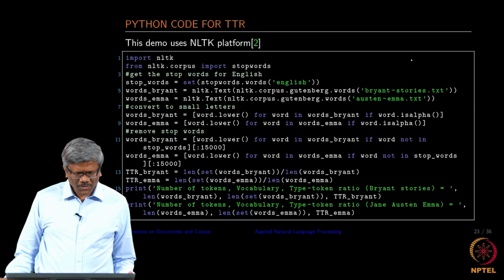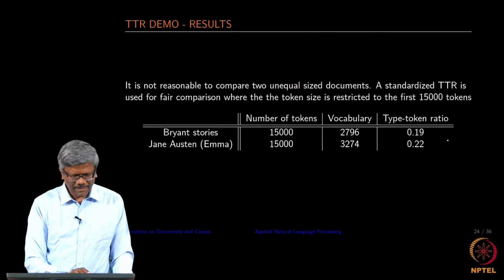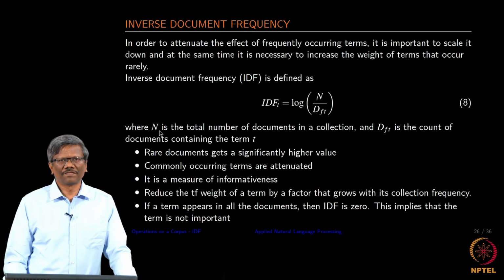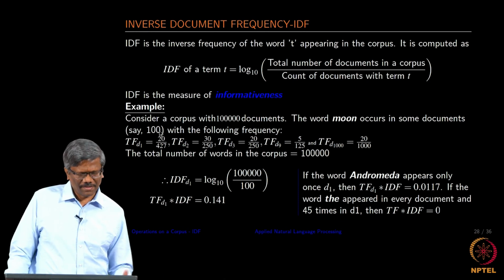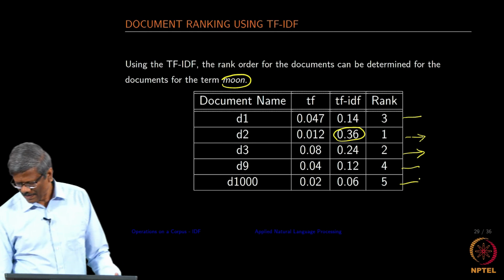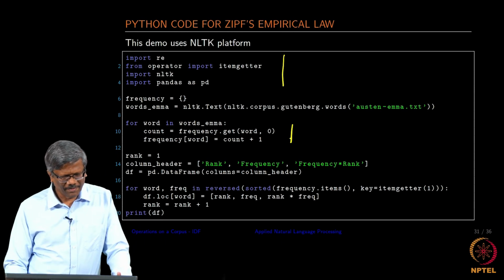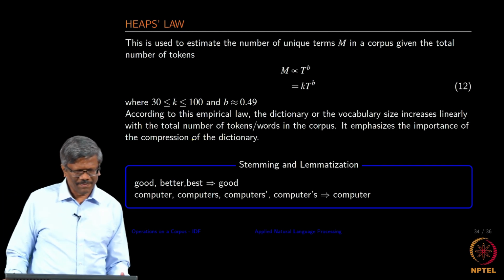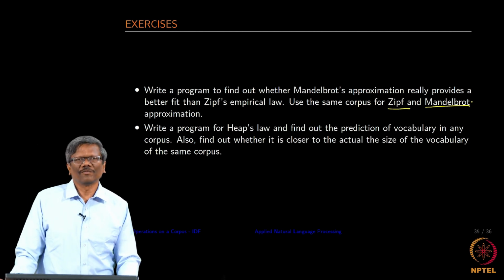Lecture-7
Subject:Computer Science